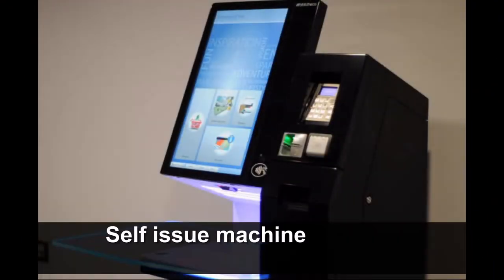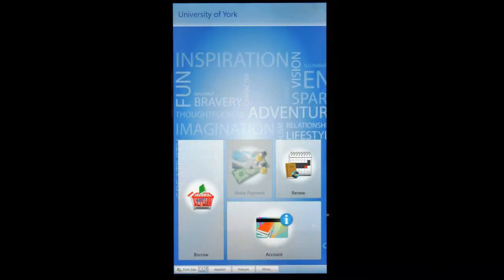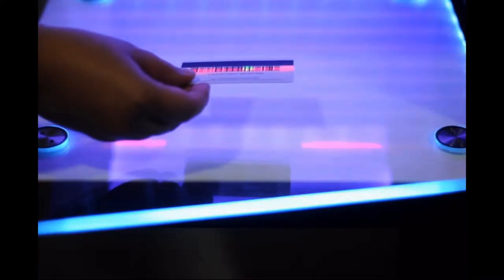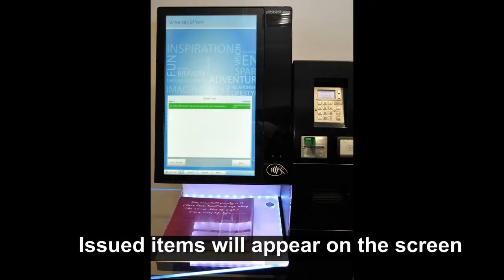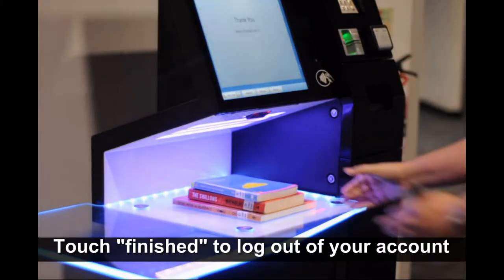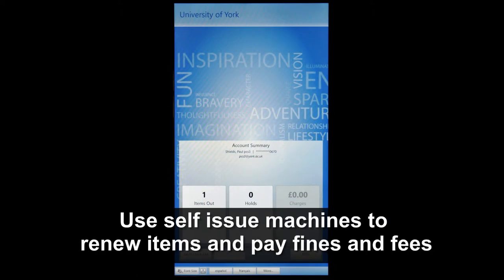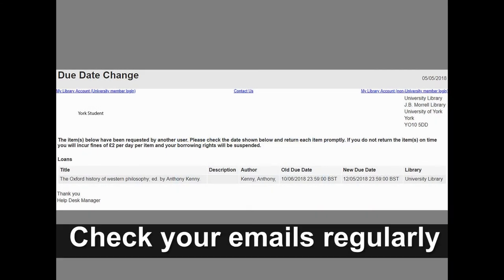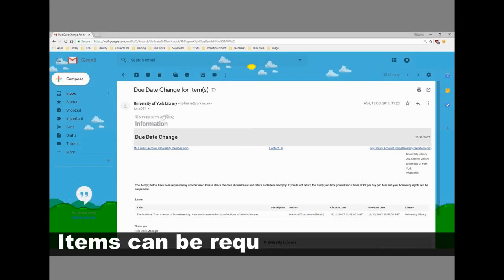1 minute on... Taking a book out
A quick guide to using our self-issue machines to take books out. You can take books out and bring them back using the machines at any time, as the Library is open 24/7. If you have any problems issuing your item, just ask for help at the Help Desk during the staffed hours.

follow the library on Twitter